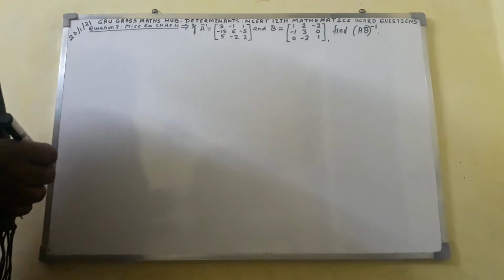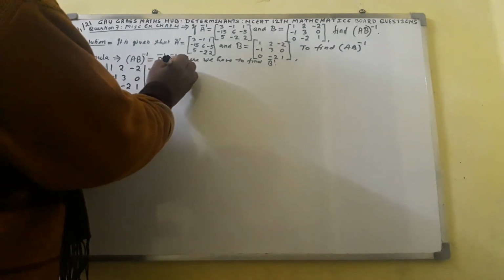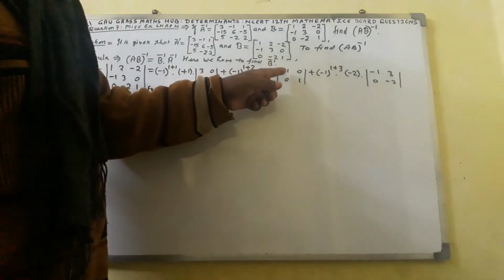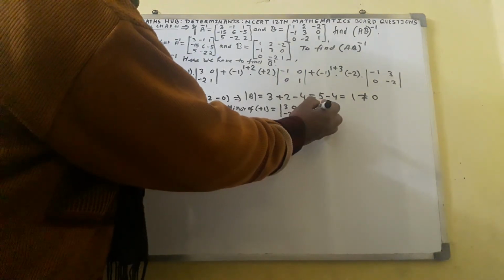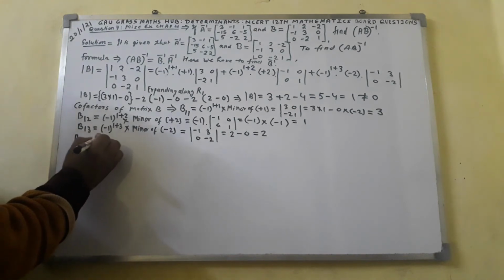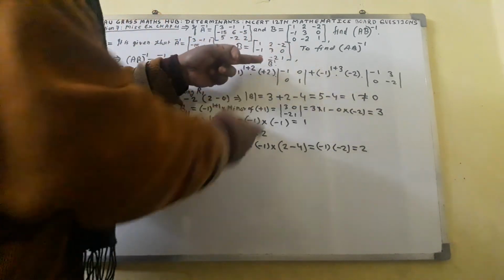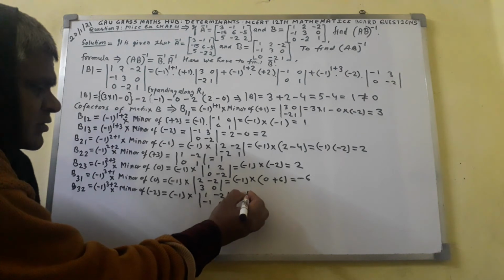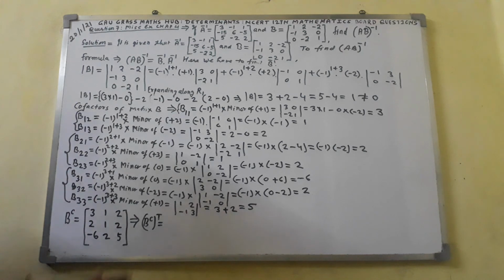Q 7 Misc Ex Chap 4 Determinants Nert 12th Maths.